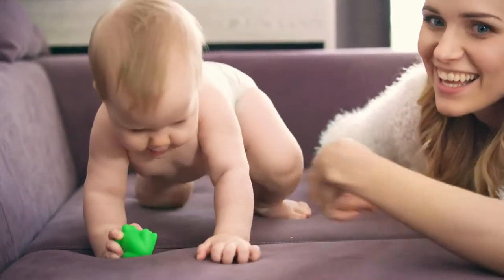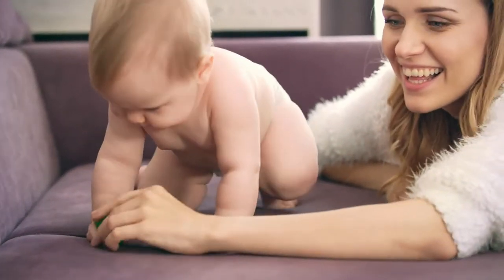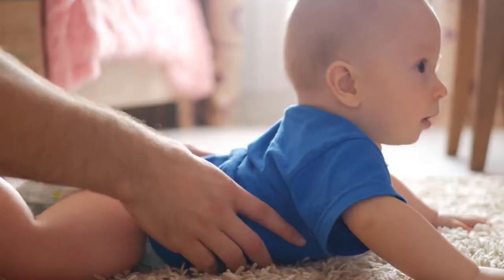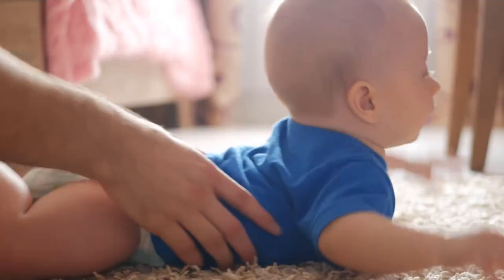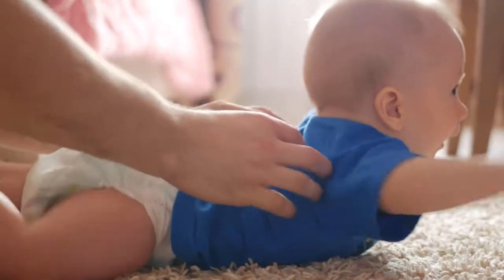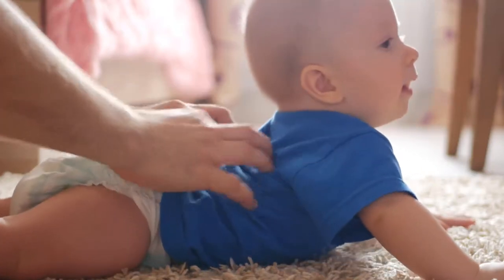Babyganics Vapor Bubble Bath Bundle - 2 Items: 12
Bundle with 2 items includes two 12 oz bottles of Vapor Bubble Bath. A baby with a cold needs comfort. (So do the parents!) What could feel better than a soothing bubble bath? How about one with the manufacturer's 100% natural NeoNourish blend of nurturing skincare seed oils to protect and support baby’s skin? While natural fragrances of menthol, eucalyptus, and rosemary work on baby’s congestion, achiness and general crank. And the bubbles? They’re just to keep everyone smiling!